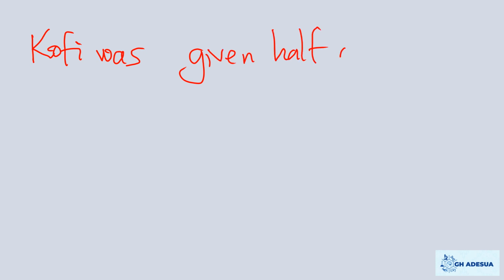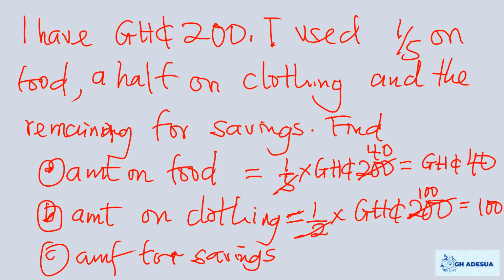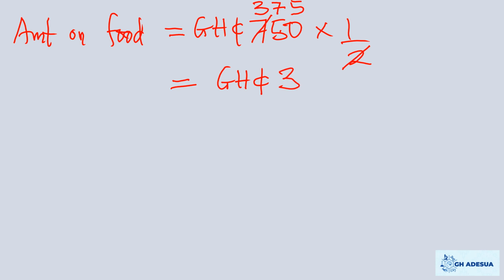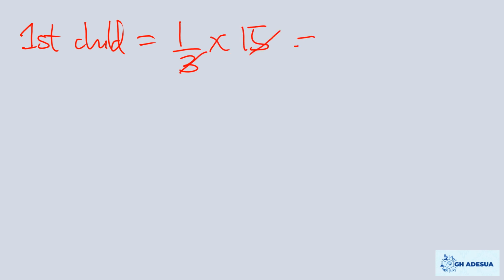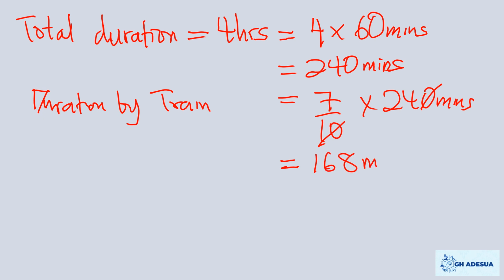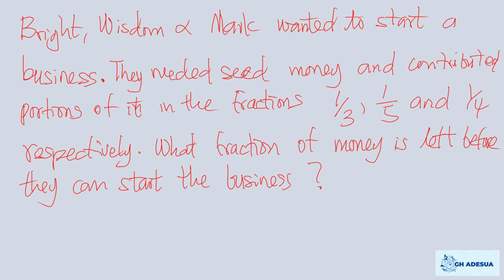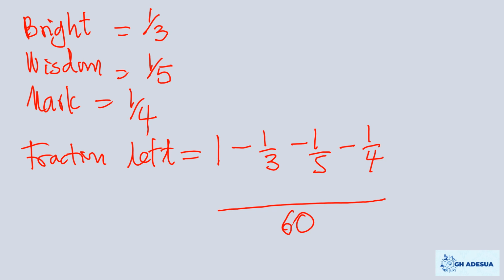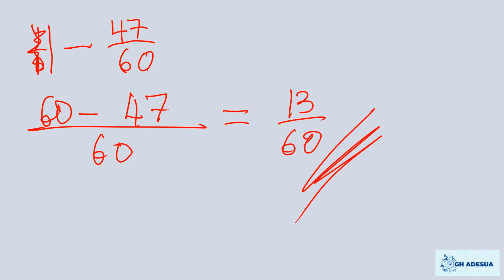GH ADESUA Application of Fractions